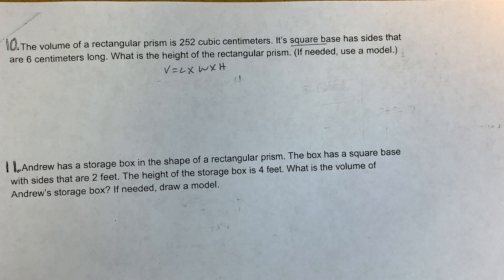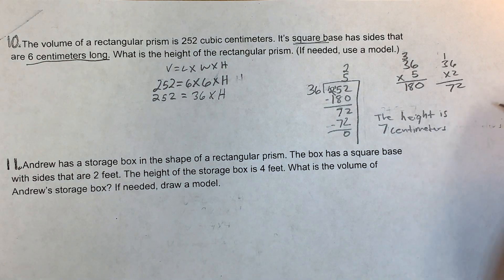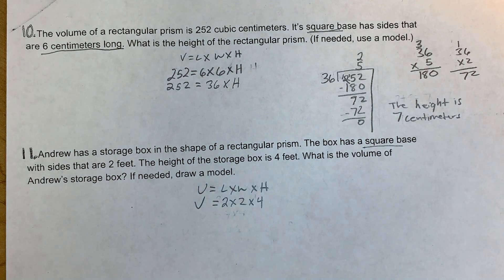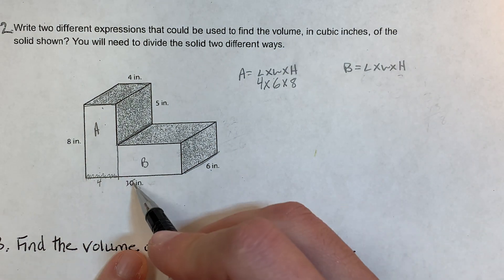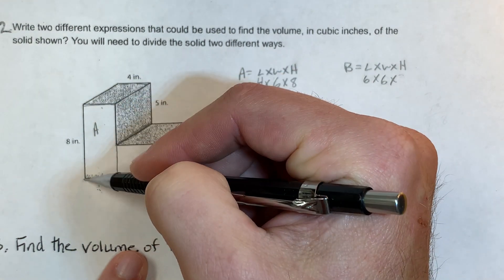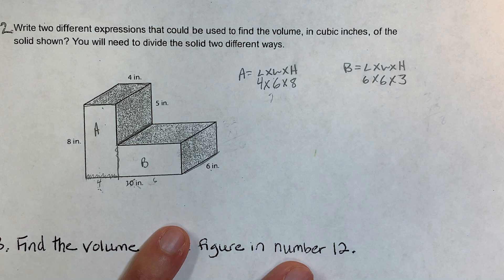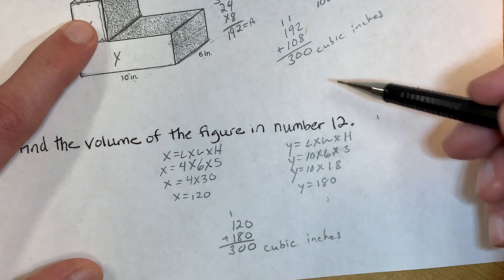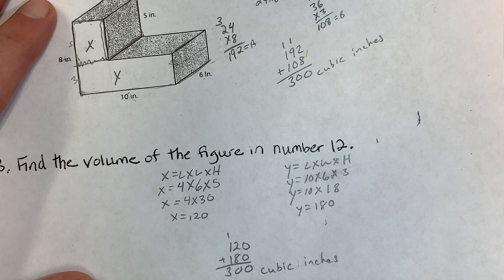5th Grade Volume Review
Fifth Grade Review